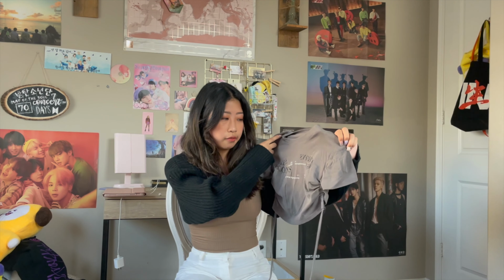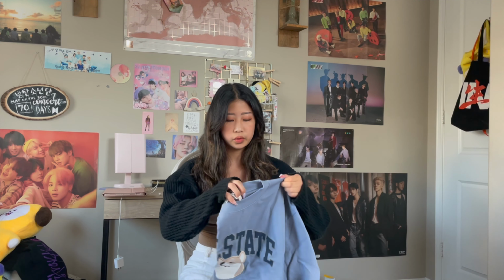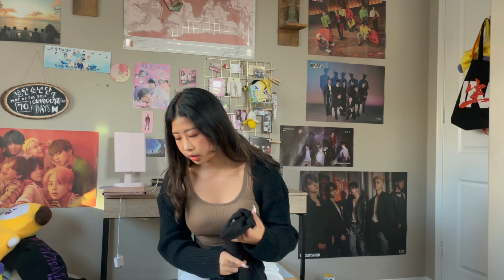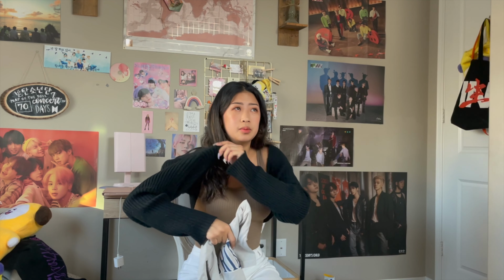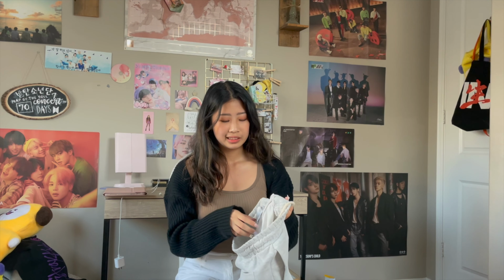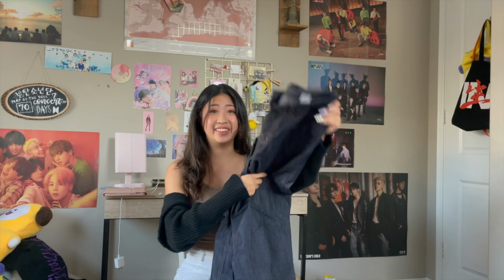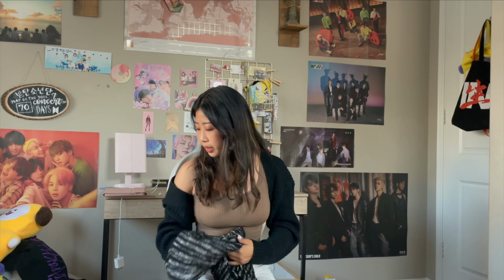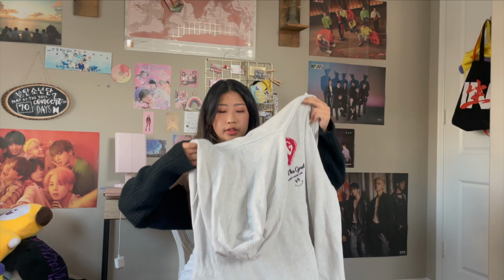🛍 korea clothing haul + storytime | kaypopkov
Follow me for more K-Pop content!

Follow my dance team MIRUS for group covers!